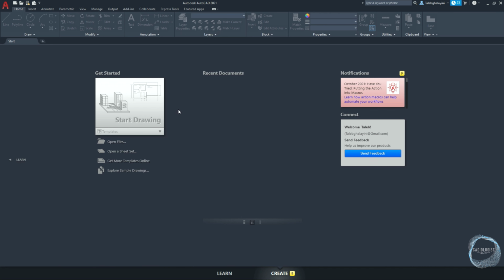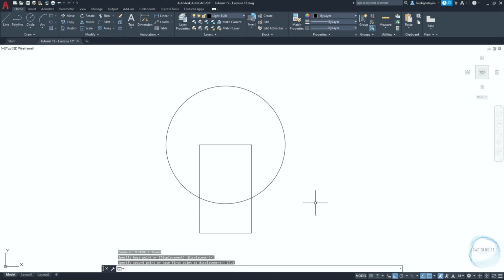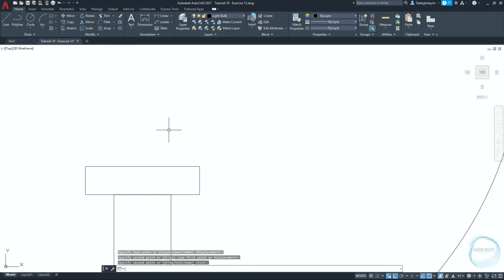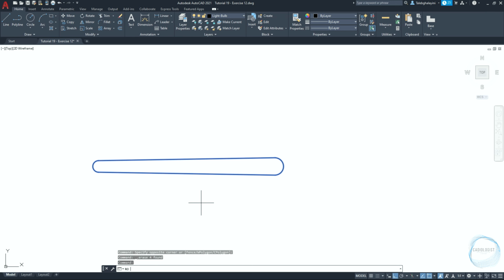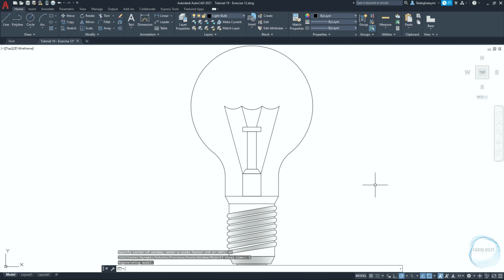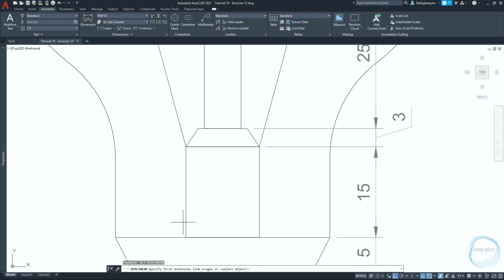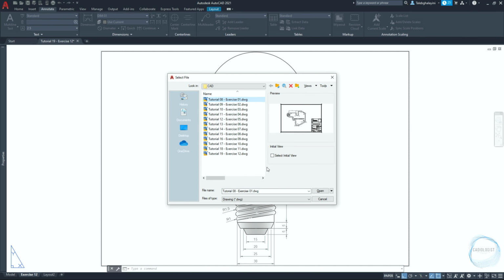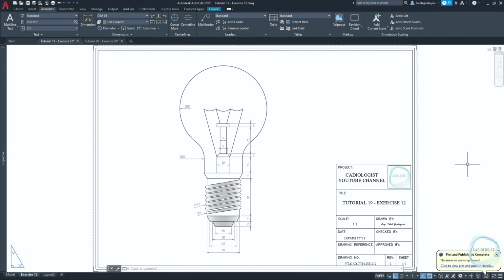AutoCAD 2D Basic Tutorial for Beginners: Part 19 of 20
This series of basic AutoCAD 2D Tutorials is for beginners. This video is about drawing a lightbulb using the basic tools from draw and modify panels introduced to you through Tutorials (1-6) of this course. Commands are executed from the ribbon as well as using the shortcuts in order for you guys to be more familiar with tools locations on the interface. Do your best to watch until the end so you don’t miss on the important details.

Video timestamps:
0:00 Introduction
0:45 Drawing Overview
1:15 Layers Creation
2:52 Light Bulb Drawing
12:12 Dimensioning
15:50 Drawing Print-out into PDF
20:14 Conclusion